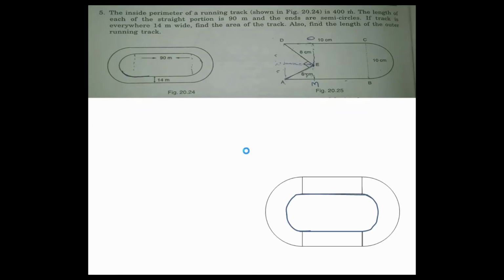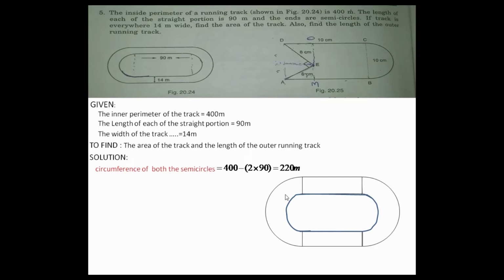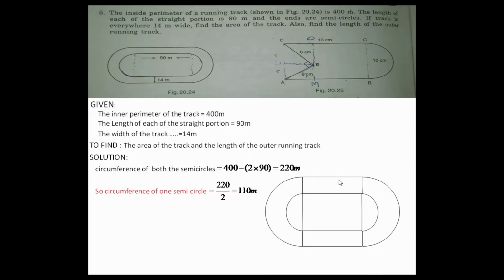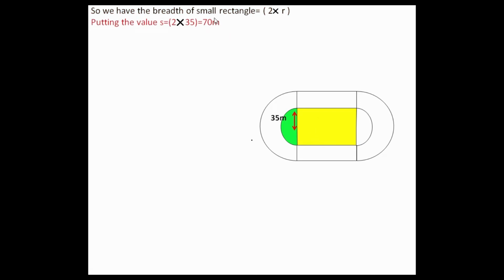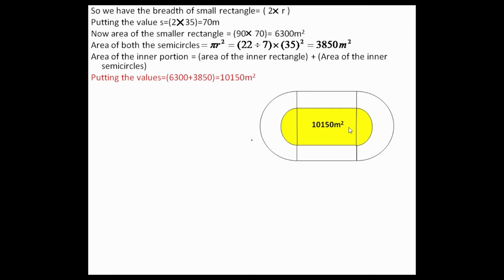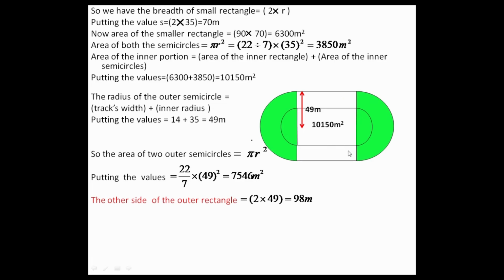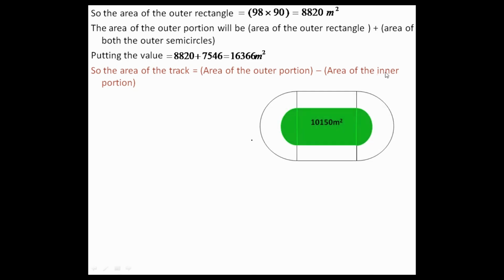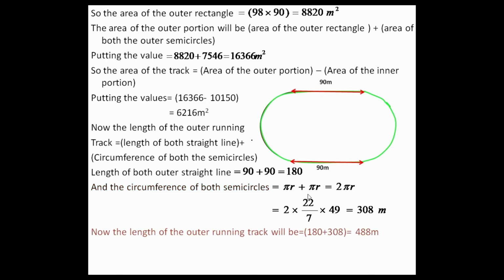Math RD Sharma class 8 chapter 20 exercise 20.1 question 5 solution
Q)5) The inside perimeter of a running track is 400m .The length of each of the straight portion is 90 m and the ends are semi circles .If the track is everywhere 14m wide ,find the area of the track . Also  find the length of the outer running track?